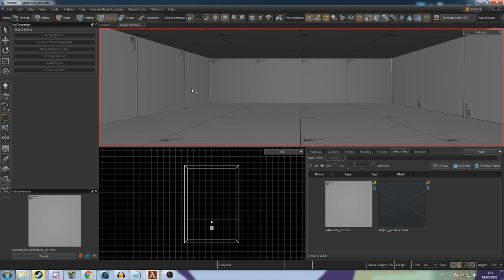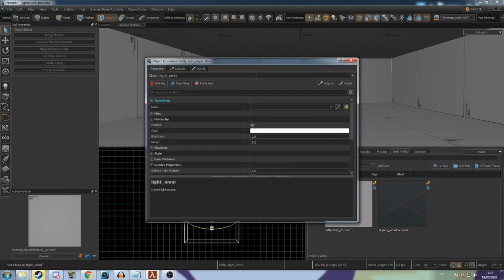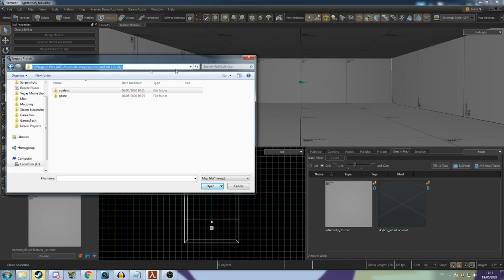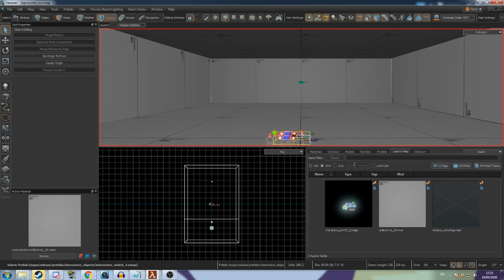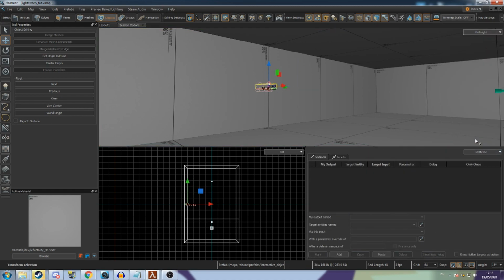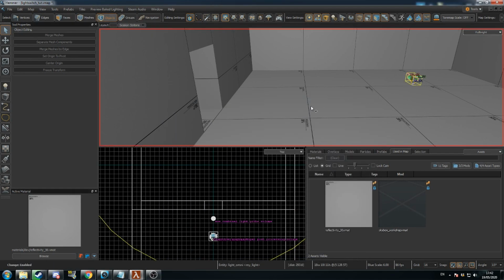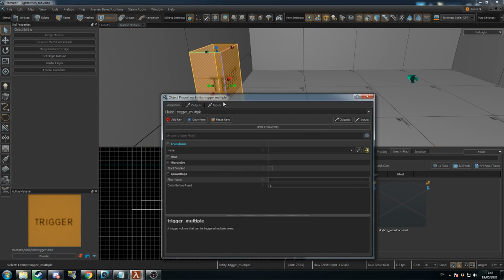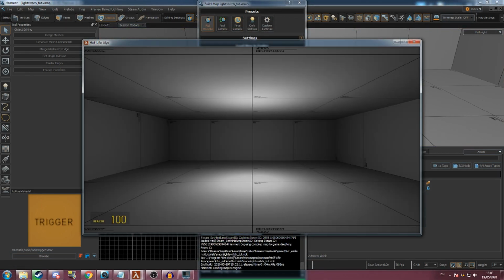How To Create A Toggleable Light In Source 2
This tutorial covers how to create a lightswitch to turn a light on and off, and how to use a trigger to activate a light. This involves Lights, Prefabs, and Entity Inputs/Outputs (I/O)

Made using the Half Life Alyx version of Hammer for Source 2